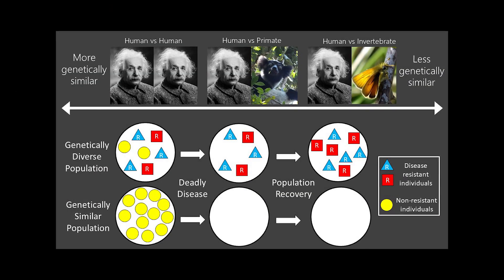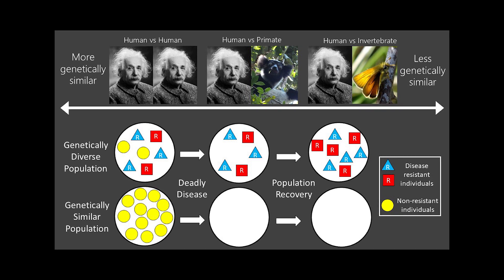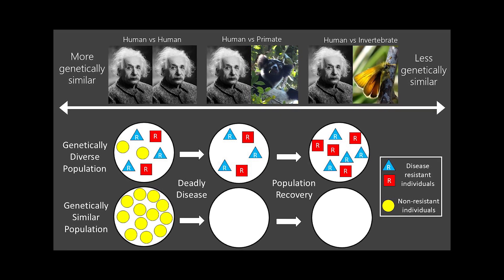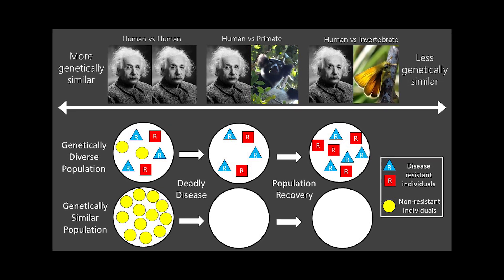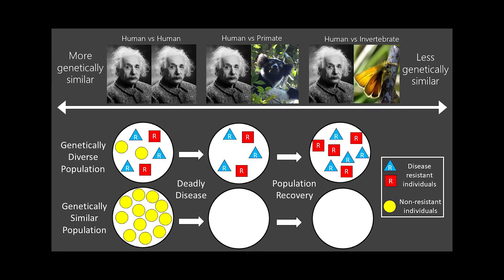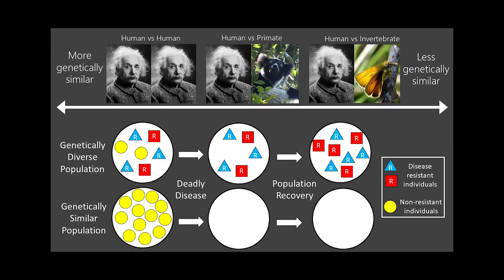Three Minute Thesis Competition 2019 Winner - Matthew Greenwell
How to measure what we can't see - a conservation conundrum.
In this short film, Matthew Greenwell describes his PhD research for a non-specialist audience.